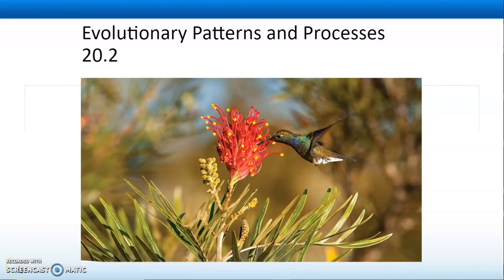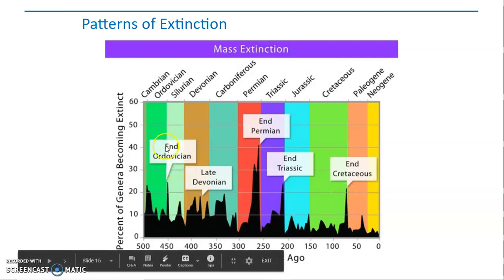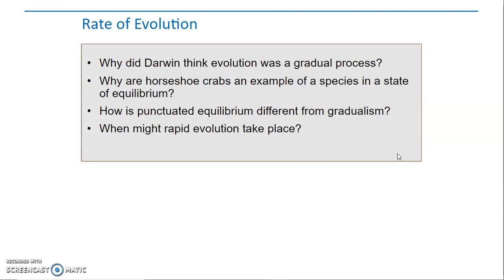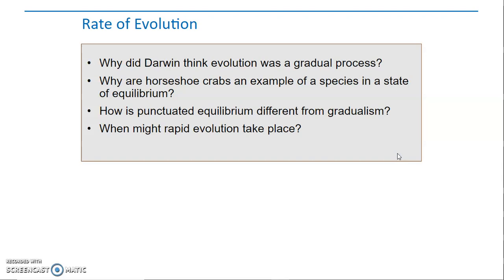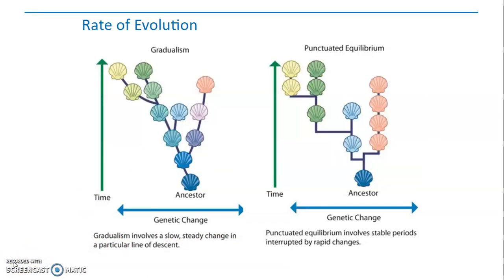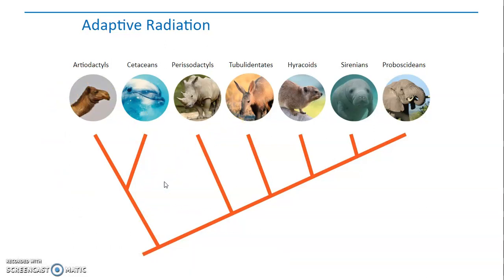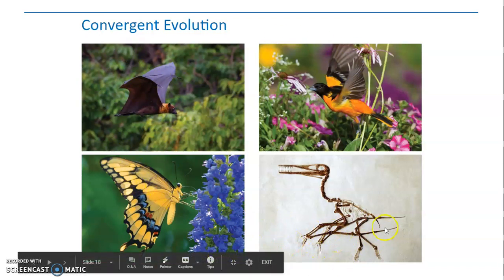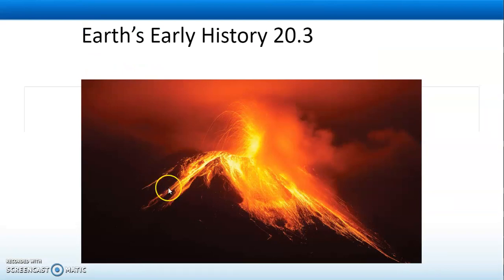Bio 20.2 Video Lecture